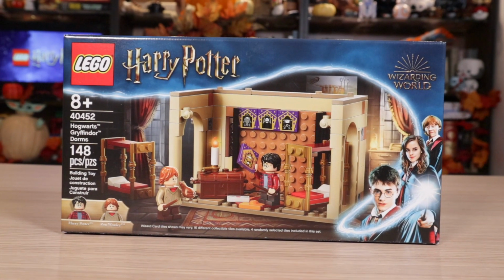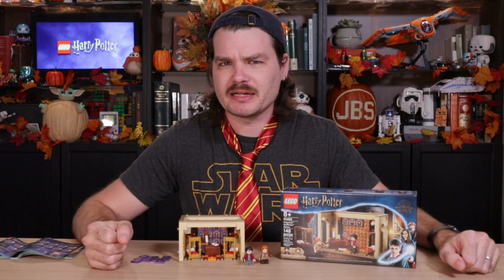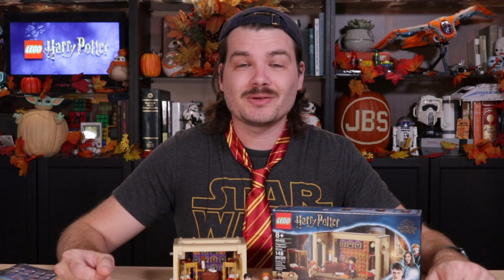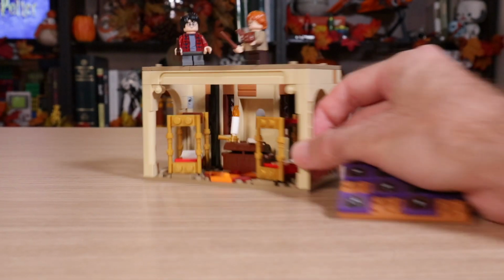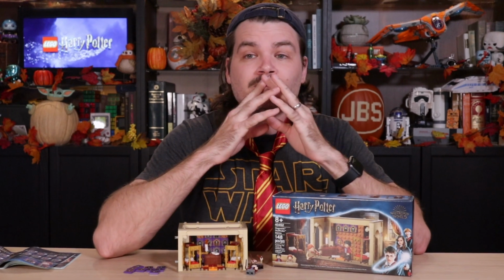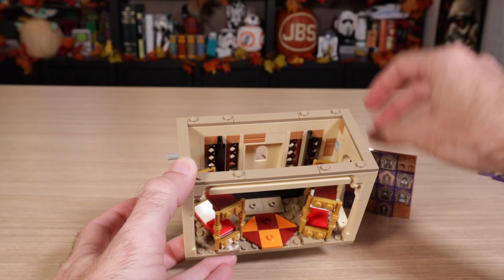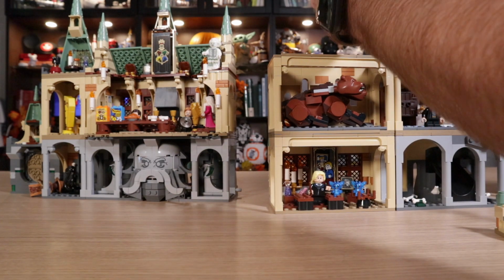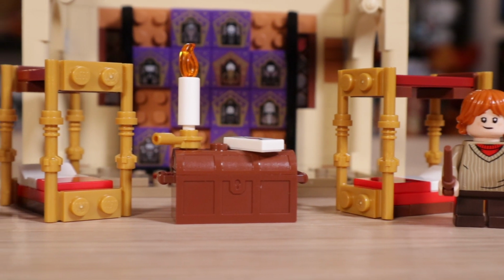I spent $100 on LEGO I didn't want! | LEGO Harry Potter Hogwarts Gryffindor Dorms GWP Review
I said I wasn't going to buy more LEGO Harry Potter this year... then LEGO announced this Gryffindor Dorm promo set and it made me a hypocrite. This is the LEGO Harry Potter 40452 Hogwarts Gryffindor Dorms set. This set has 148 pieces and is recommended for ages 8+. The real question, was this promo worth spending $100 to get? Stick around to find out!

CHAPTERS:
0:00 Earwax
0:28 Set Overview
1:36 Can you believe it? More earwax.
4:00 Speed Build
4:15 Worth the money?
6:20 Collectable Wizard Tiles
7:23 Dorm room thoughts
7:56 Make a MOC
9:18 Do I regret this?
10:32 What do you think?